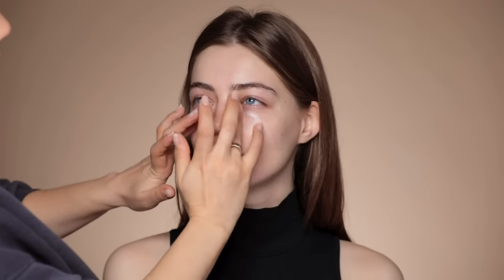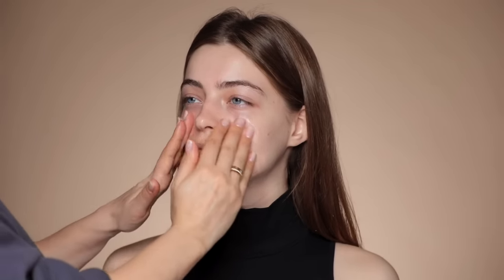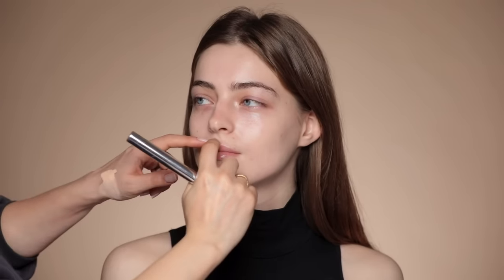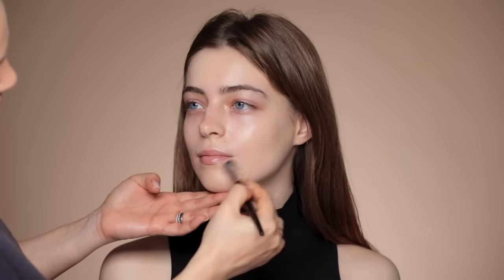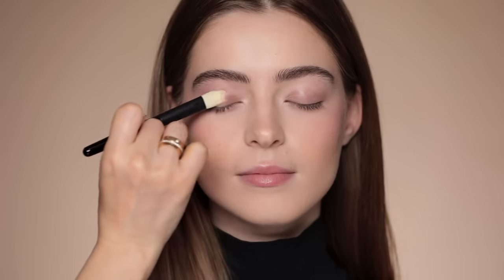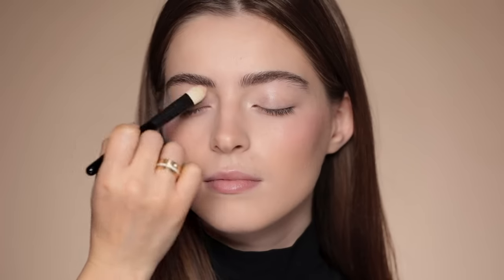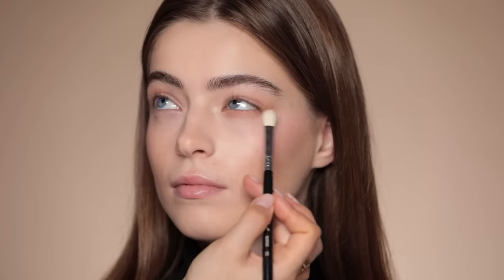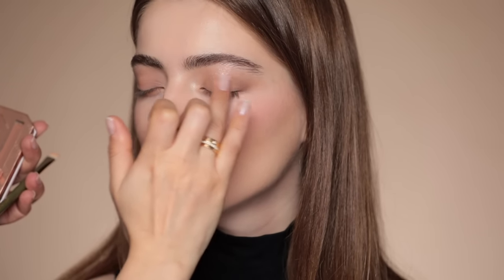Easy glam for blue eyes and very light skin tone | ALI ANDREEA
► PRODUCTS MENTIONED

Tom Ford Shade and Illuminate Contour Cream in shade 0.5

Makeup By Mario Cream Blush in shade Pale Petal

Make Up For Ever Ultra HD Super Matte Loose Powder in shade  1.1 Rose Pale

Westman Atelier Brush  ( for eyeshadow primer or any cream eyeshadow )

Fenty beauty Diamond Bomb Highlighter in How Many Carats?

Benefit Highlighter Cookie ( one of the best highlighters for very light skin tones )

Patrick Ta Face and Body All Over Glow in She’s Glossy